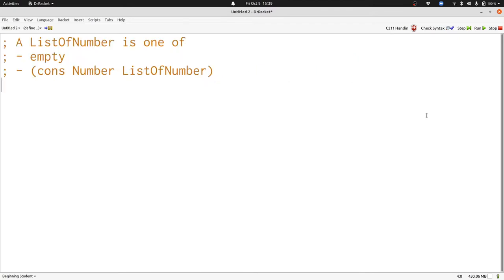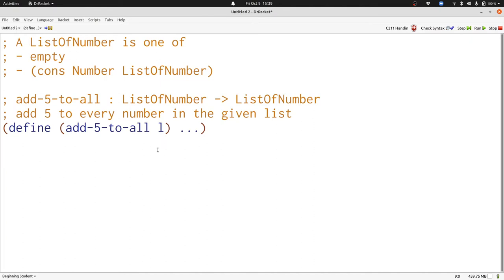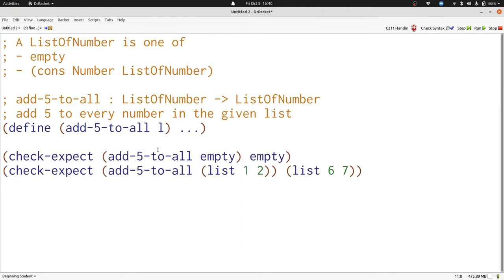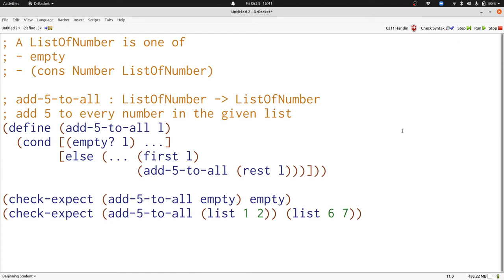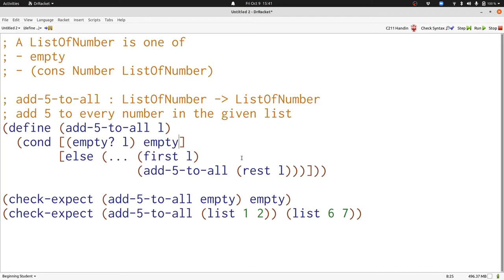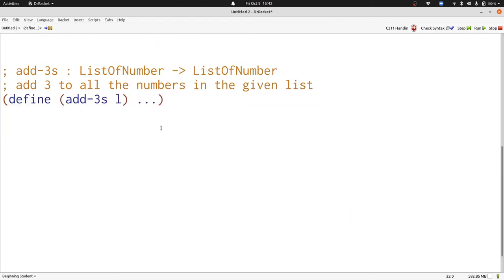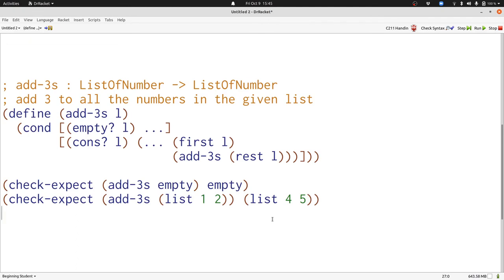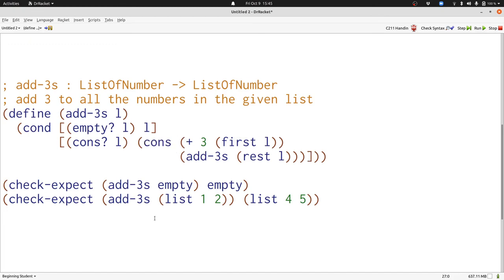Writing Similar Functions